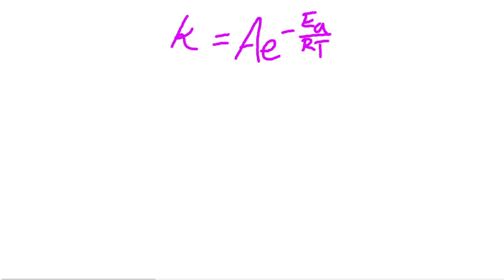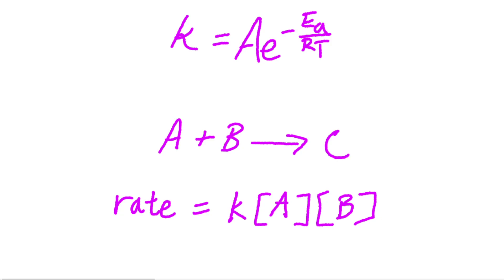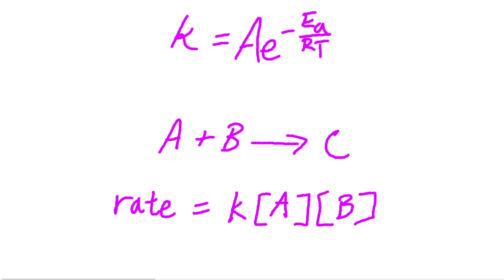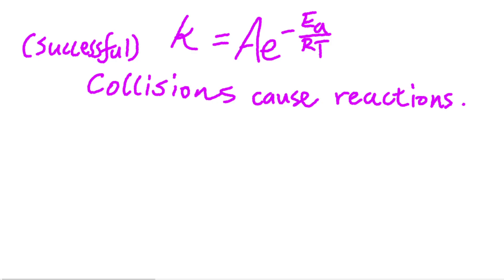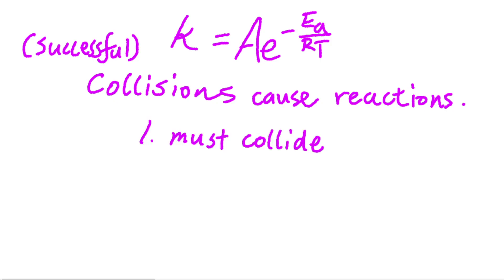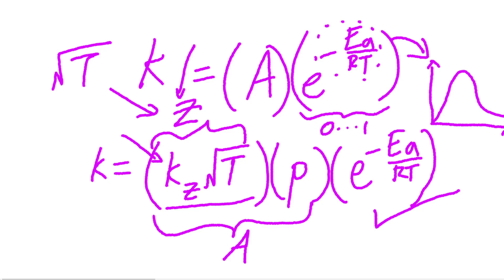How Was the Arrhenius Equation Put Together? What Do Its Parts Mean?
How was the Arrhenius Equation put together? What does each of its parts mean? Can the pre-exponential factor, or frequency factor, A, be broken down further?

In this video I attempt to intuitively explain where the Arrhenius equation comes from, in particular, what goes in to the pre-exponential "constant" (which isn't really constant as you will learn :D). It is one of the earliest quantitative models as to the effect of temperature on reaction rate.

This video also serves as an aid for learning or reviewing IB Chemistry's Topic 16.2 (16), activation energy, and for learning or reviewing what is called the Arrhenius model (A-Level Chemistry) in other syllabi.